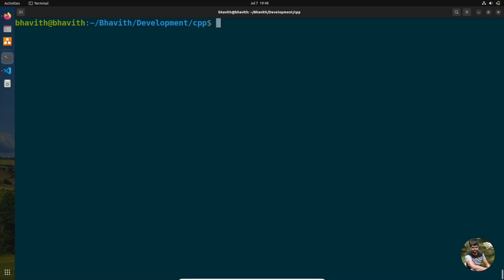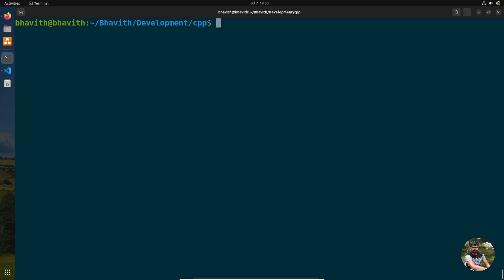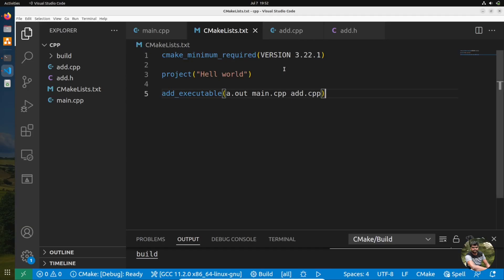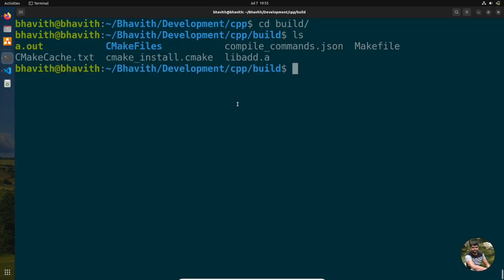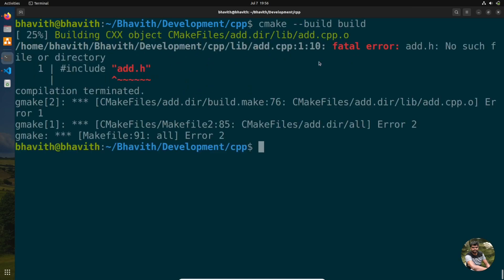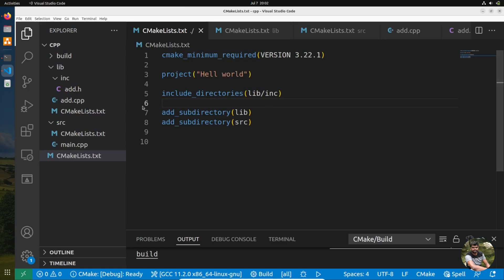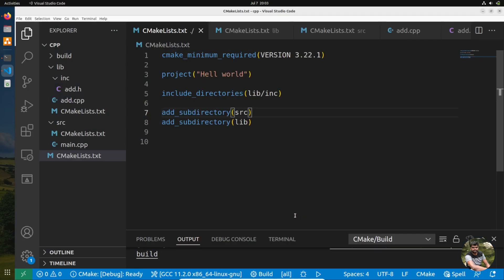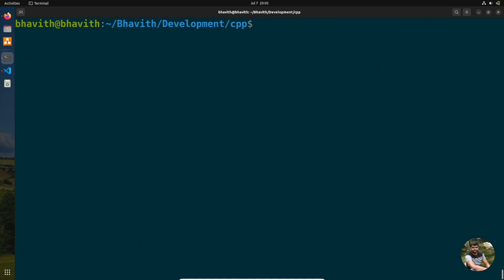Learn & understand CMake under 18 minutes (Made for noobs)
It's tough to get to learn about CMake in the first place. I have tried my best to make you understand CMake as straightforward as possible in 18 mins

Learning Cmake helps professionally for C++ developers and programmers.

Cmake in simple

Commands:
- First way
mkdir build
cd build
cmake ..

- second way
cmake -B build
cmake --build build

To select build system (Ex: Ninja)
cmake -B build -G Ninja
cmake --build build